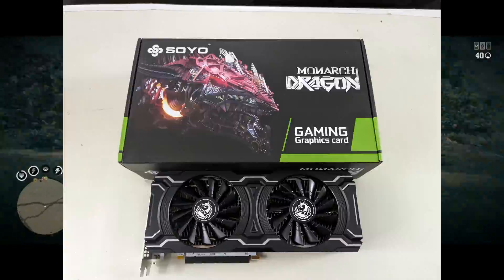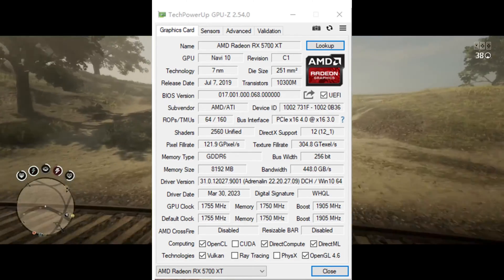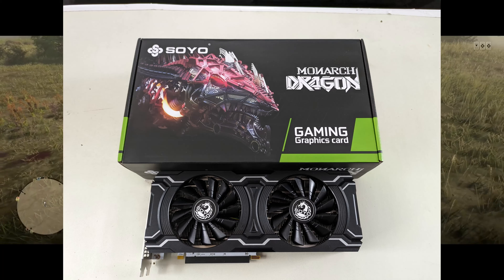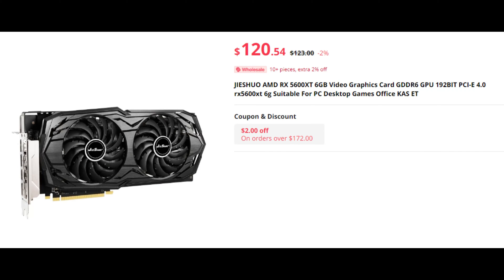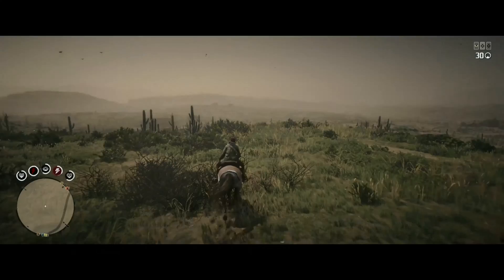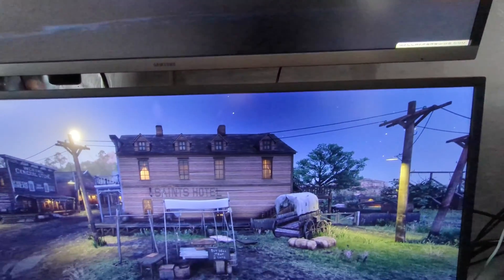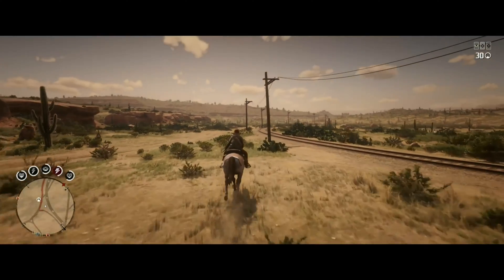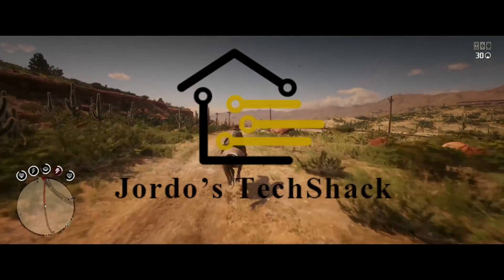Soyo RX 5700XT: 14 Days Later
Two weeks and counting in my main workstation.  How is it going so far?  Do I regret buying it?

0:00 Intro
0:36 GPU Die Orgin
3:04 Performance and My Experience
4:10 Do I Still Recommend This Card?